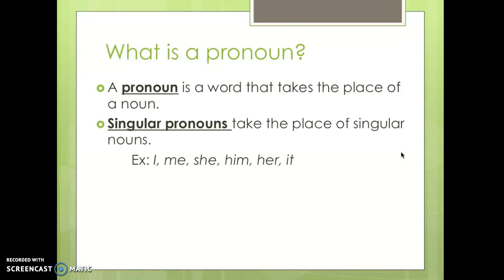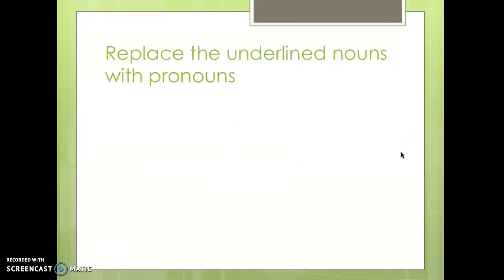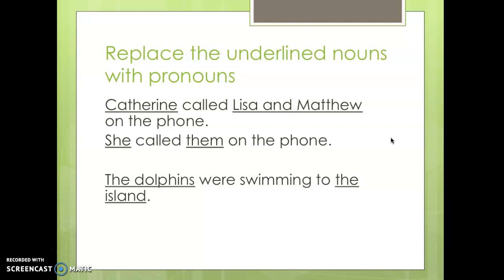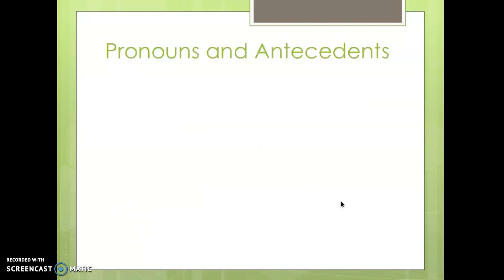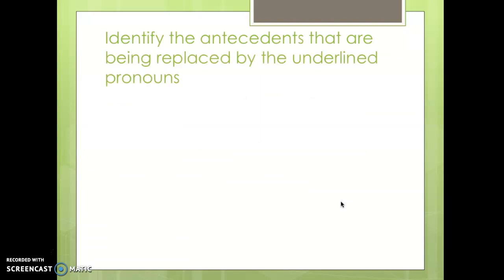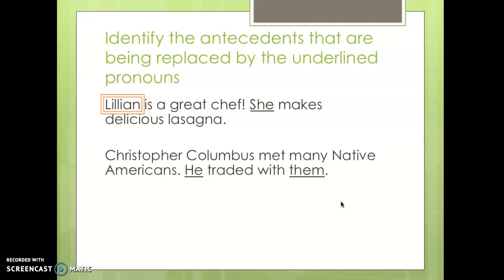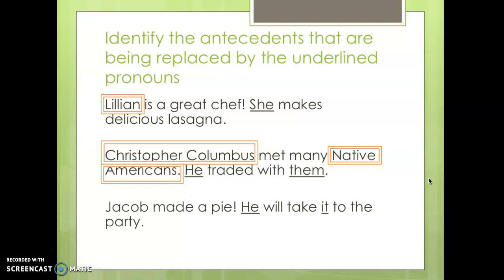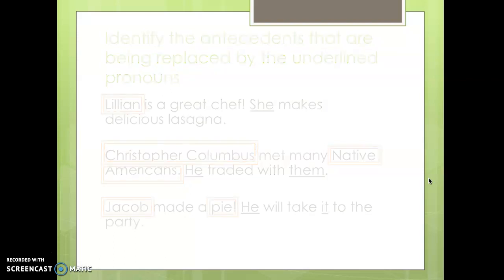Pronouns & Antecedents Lesson